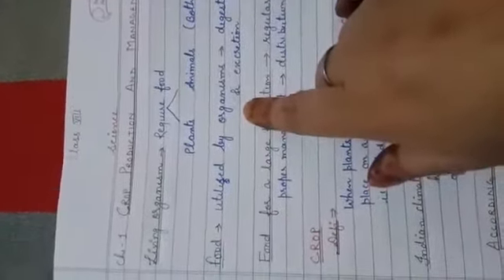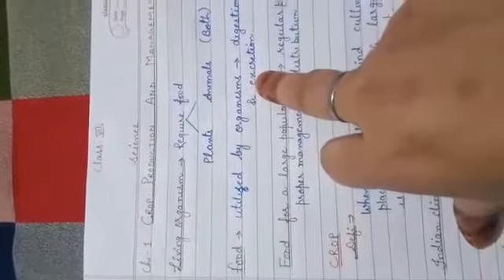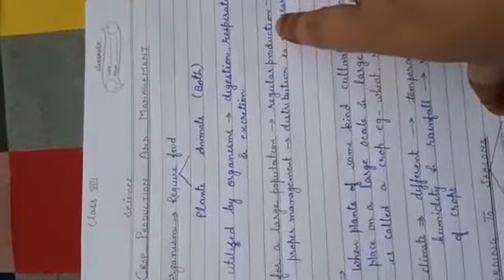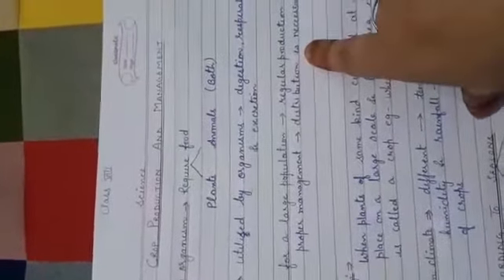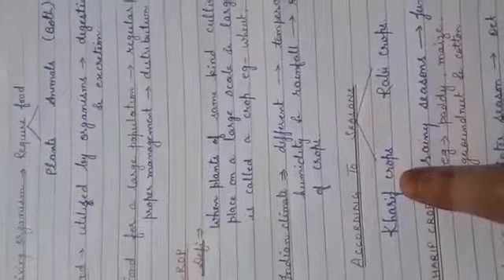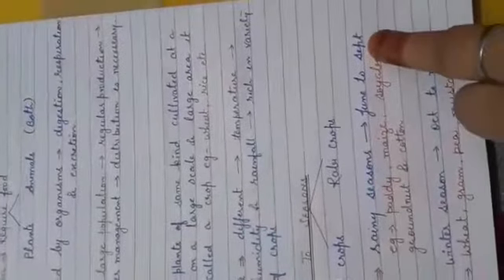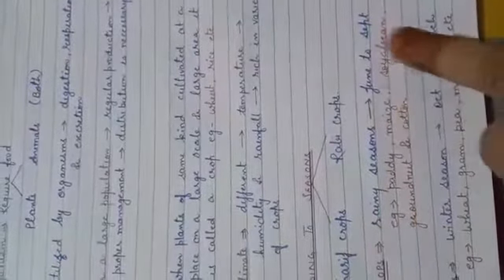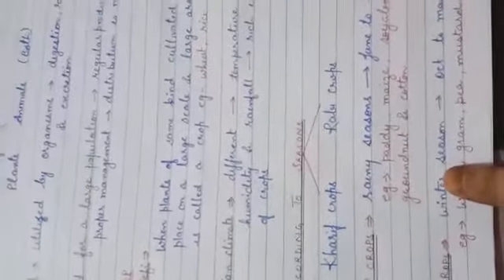Science Part 1 3rd April